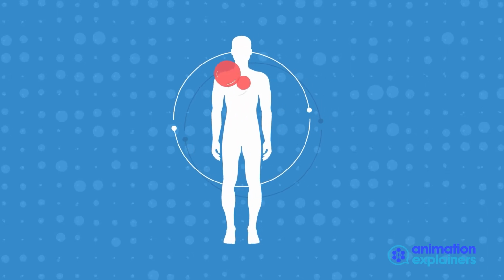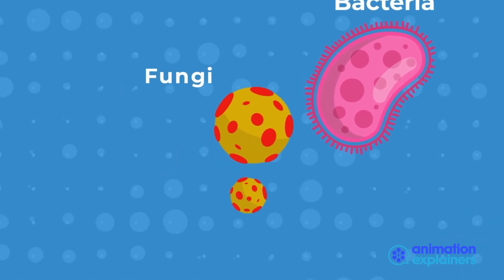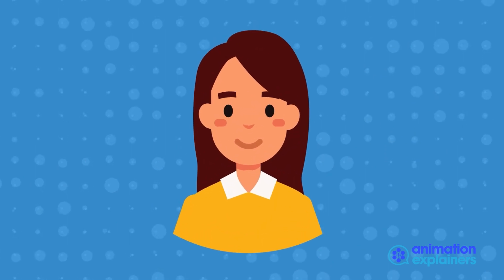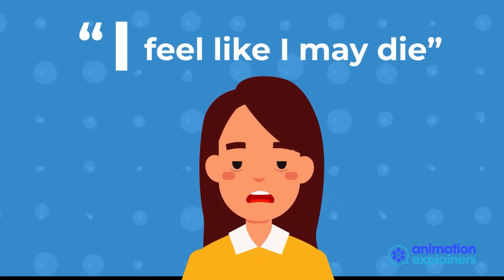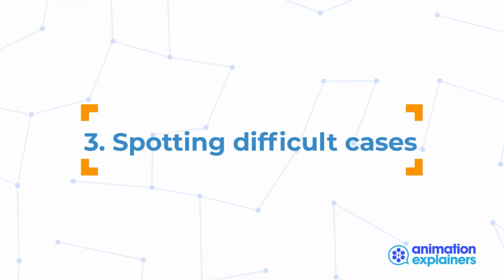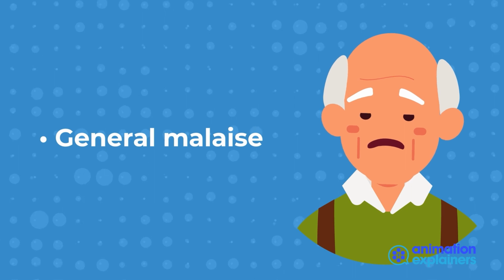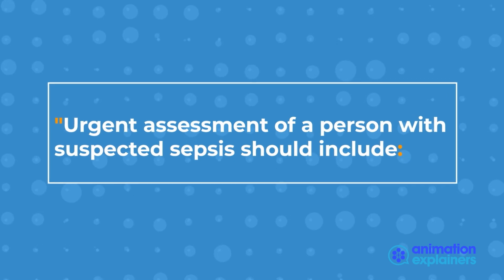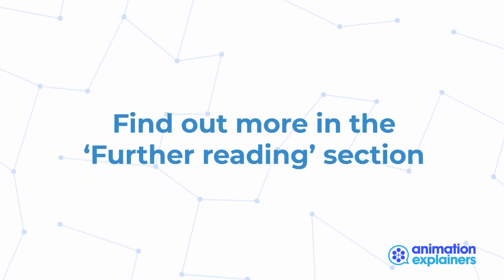Cognitant (Video 2) | Explainer Video by Animation Explainers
Here is a video we worked on with Cognitant in the Medical industry. To see more examples of great explainer videos see AnimationExplainers.com.